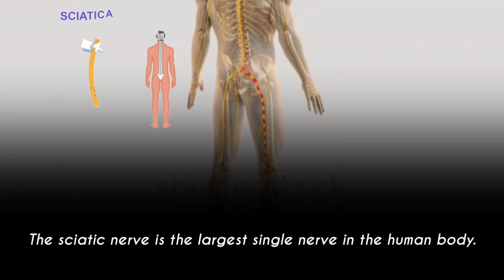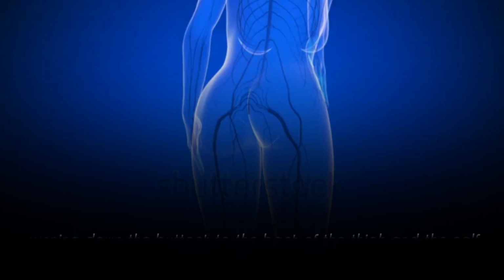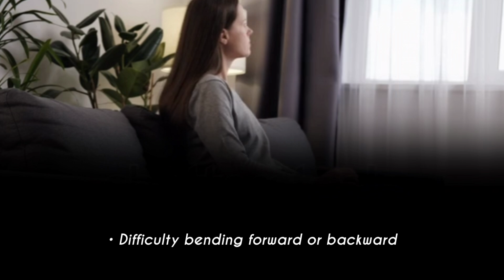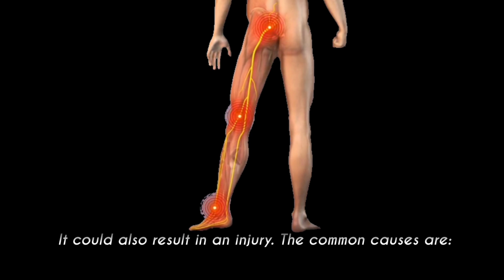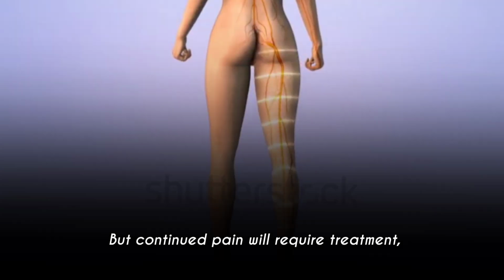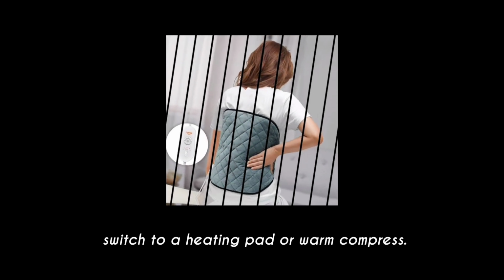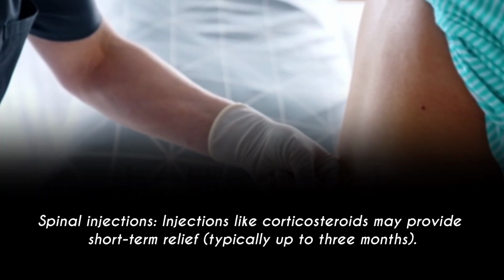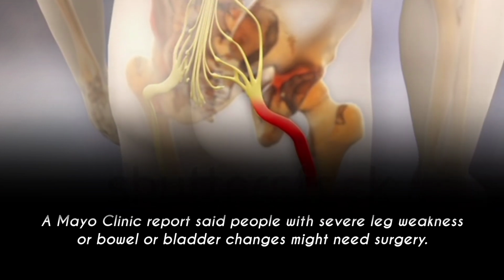Sciatica (Sciatic Pain): Causes, Symptoms, Diagnosis & Cure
The sciatic nerve is the largest single nerve in the human body. Formed of five nerve roots in the lumbar and sacral spine, the sciatic nerve starts in the lower back and runs down the back of each leg. The body has two sciatic nerves, one on each side – the right and left legs. The nerve controls the muscles on the back of the knee and lower leg. It also provides sensation to the back of the thigh, the outer and back part of the lower leg, and the sole, according to a report on the US-based Cleveland Clinic’s website.